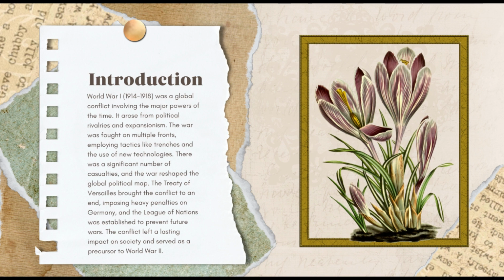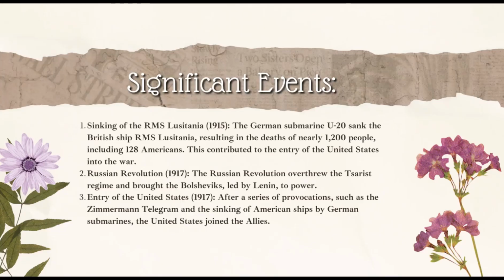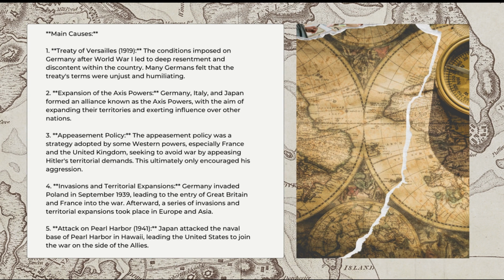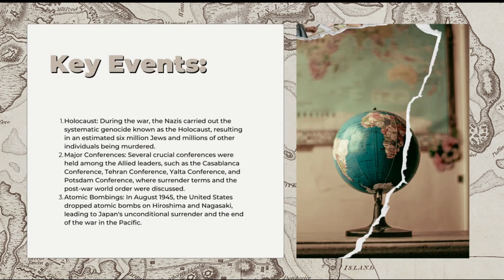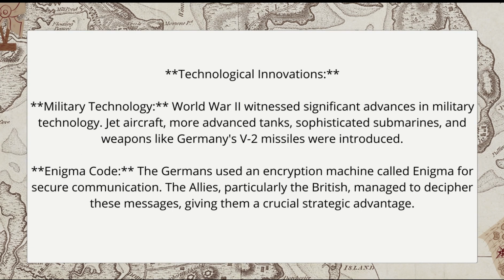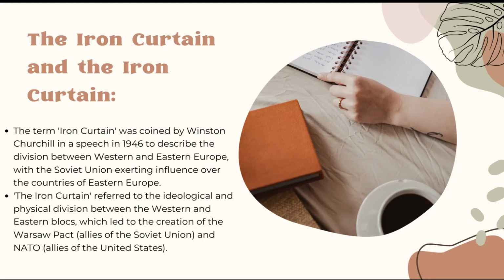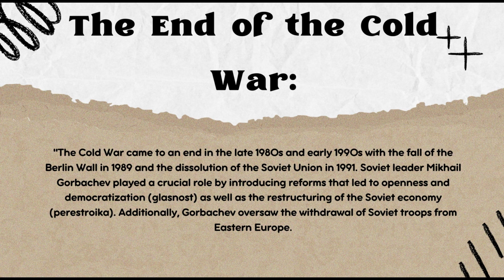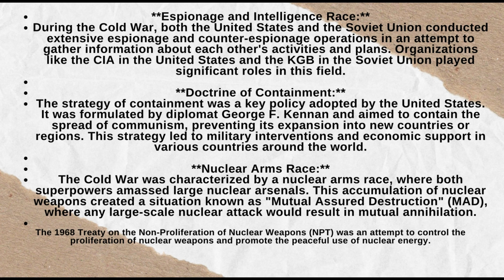Echoes of the Past: World War I, World War II, and the Cold War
Description:
"Welcome to a journey through the events that changed the course of modern history! In this educational video, we will explore the tumultuous times of World War I, the devastation of World War II, and the tense standoff of the Cold War. Discover key events, influential personalities, and lasting impacts that shaped the world we know today. Join us on this tour through the crucial chapters of the 20th century and delve into understanding these conflicts that molded the geopolitical and cultural landscape of the era. Get ready for an immersive educational experience!"